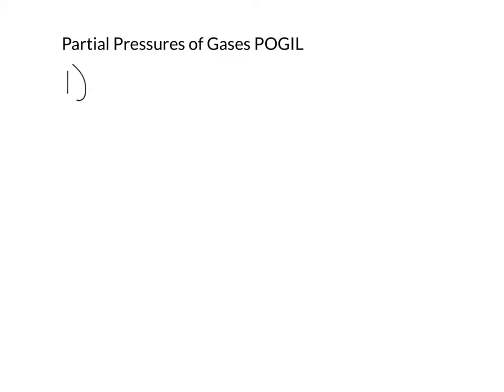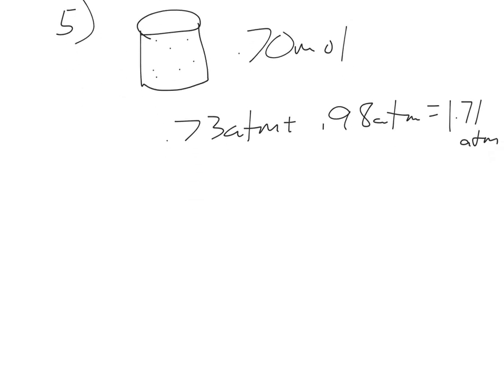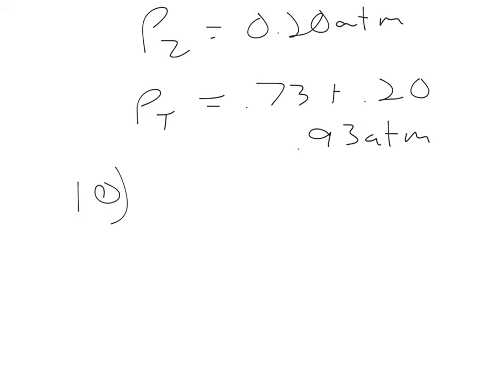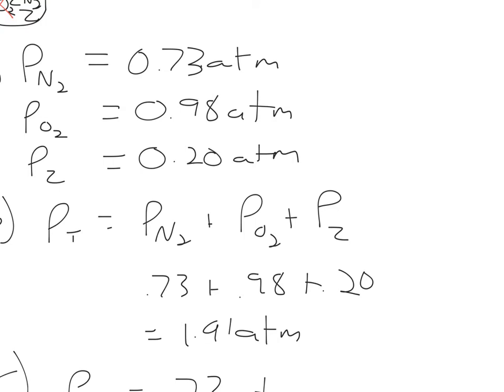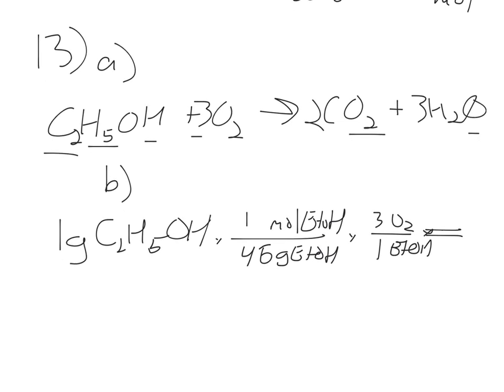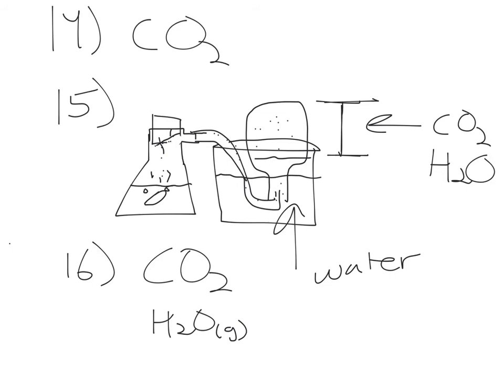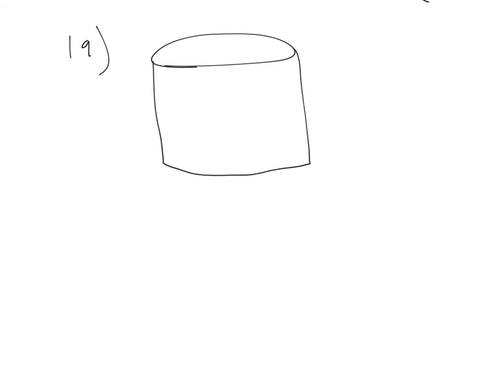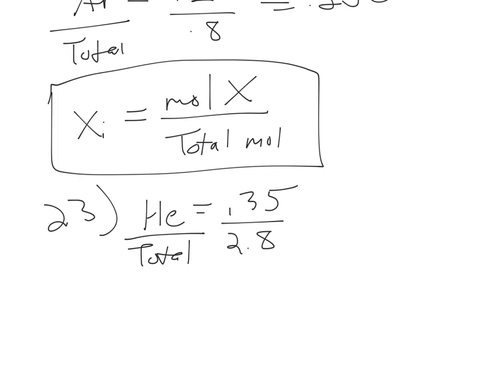Partial Pressures of Gases POGIL